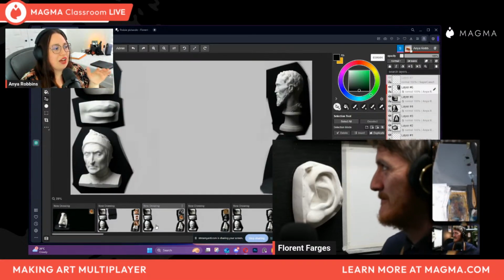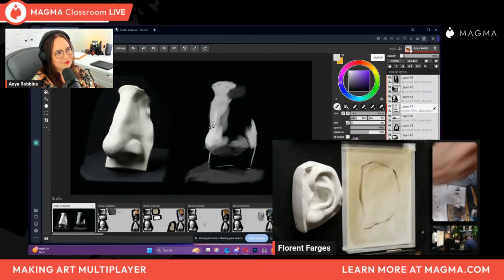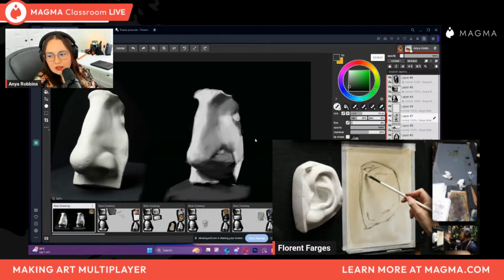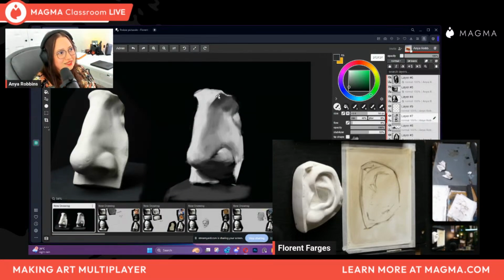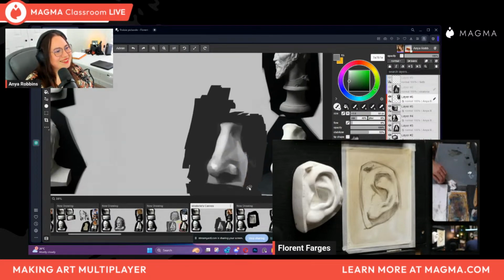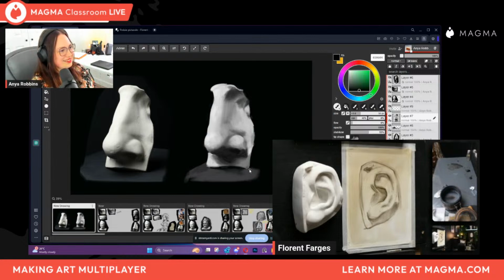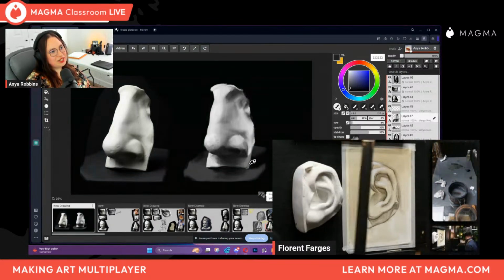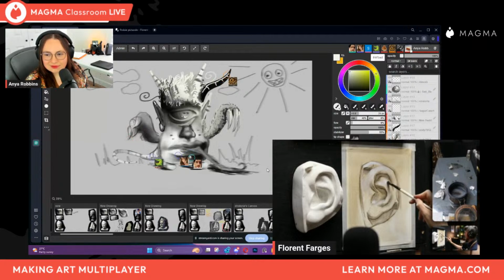Live Plaster Cast Study with Anya Robbins Featuring Florent Farges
Anya Robbins is a Magma Ambassador and highly skilled traditional and digital painter. She has an exceptional ability to educate in best practices for artwork development and painting techniques. Anya is also a gifted Art Director with unique experience in directing collaborative canvas projects in Magma, to utilize human made art to it’s fullest potential.

The idea is not to get perfect paintings, so don't worry if you are only a beginner. Anya will take you through some of her processes during the study session and guide you on things to look out for and focus on!

2.) Join the event canvas

*A Magma canvas link will be provided soon…

Steps if canvas link is missing:

1.) Enter Anya’s Artspace (link above)
2.) Click the “Live Now” section to find & enter the active canvas for this session  to find the active canvas for this session
- Click the canvas to enter

*All artwork created in Magma LIVE Artspace’s are subject to removal. This is not a space to store your work, so please remember to export or move any artwork you wish to keep.

*Code of conduct is strictly enforced. Rule breakers are subject to ban and removal